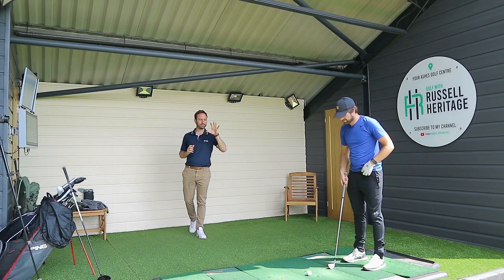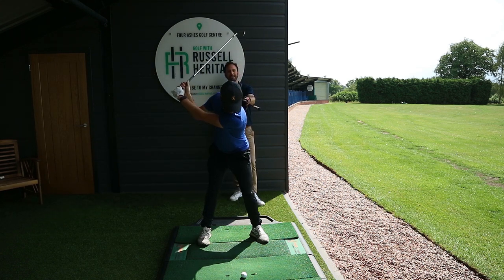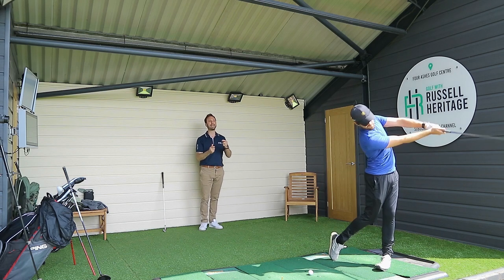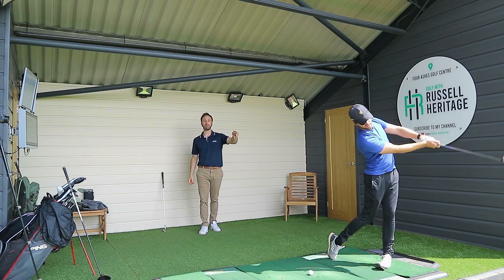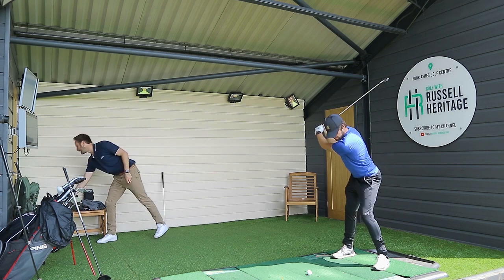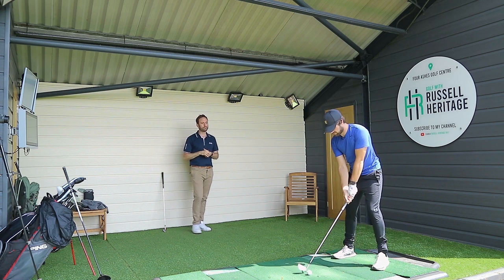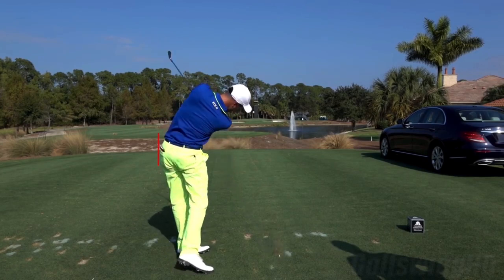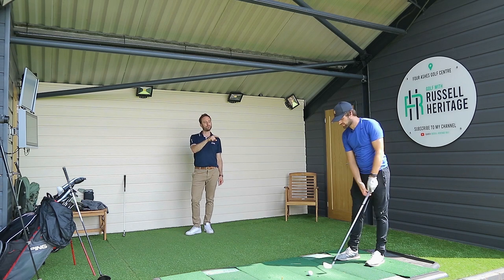GOLF - THE TRANSITION IN FULL DETAIL